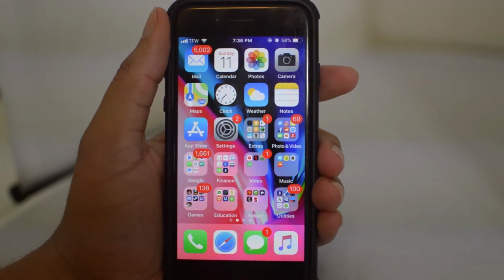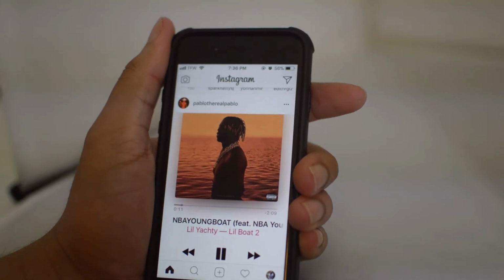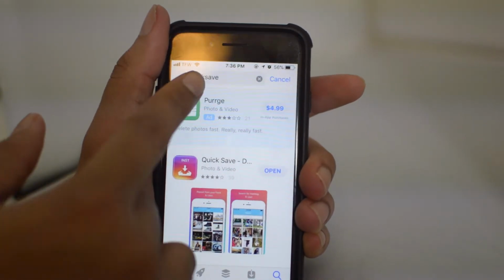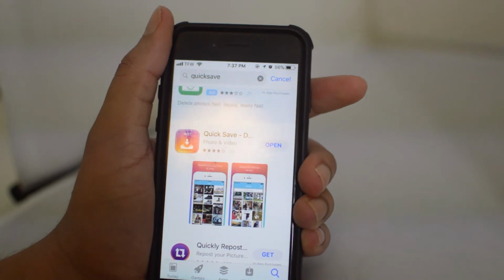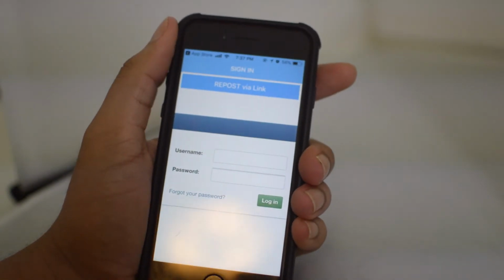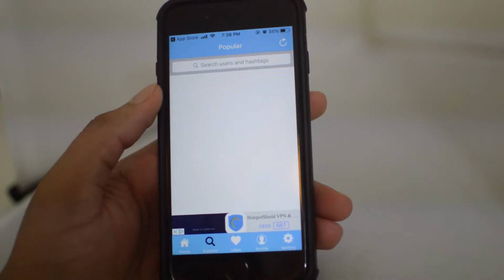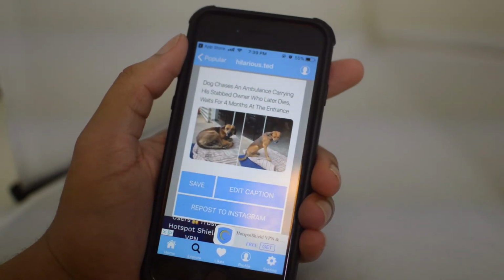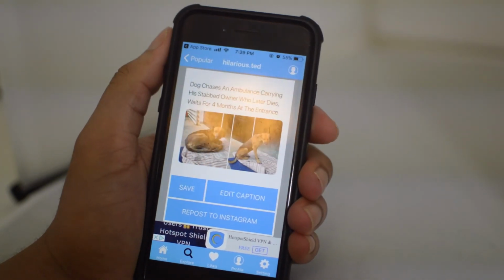How to Save Instagram Posts iPhone X / 8 / 7 / 6 / Plus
How to Save Instagram Posts, watch this video on how to Save Instagram Posts iPhone 8, iPhone 8 Plus, iPhone 7, iPhone 7 Plus, iPhone 6, iPhone 6s.